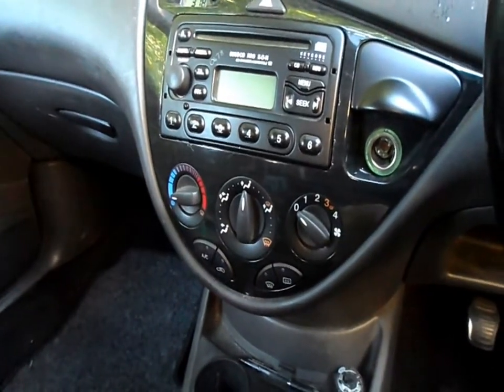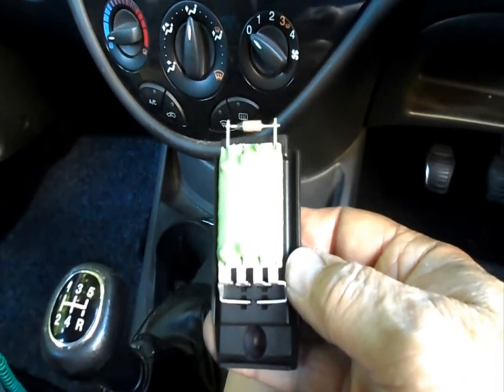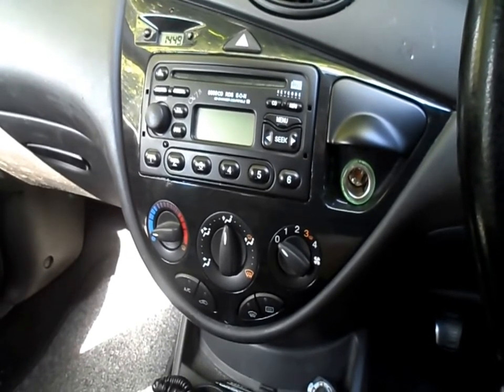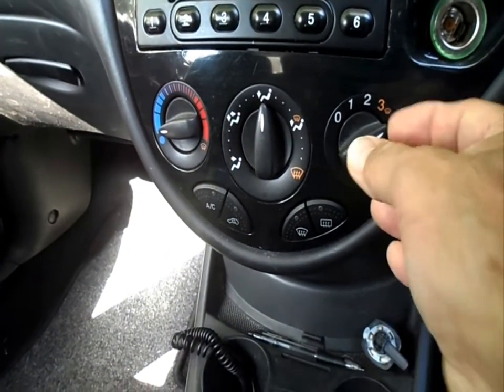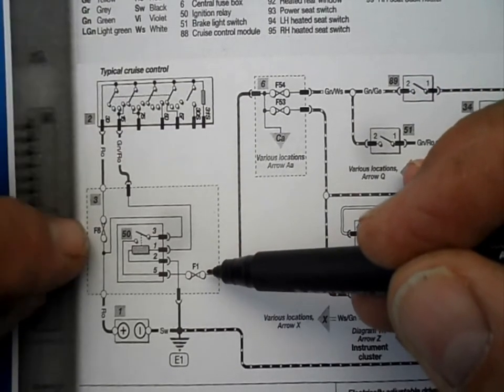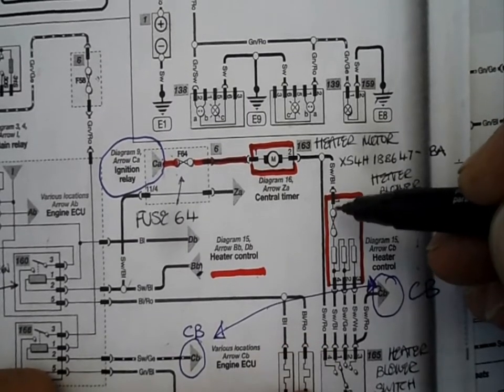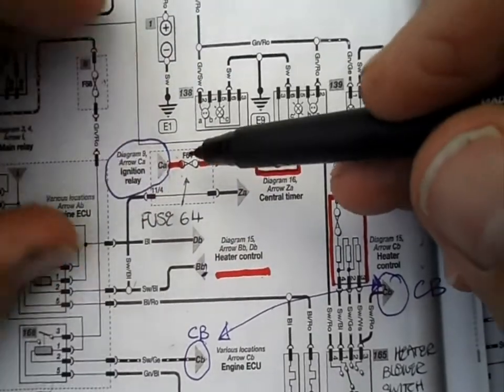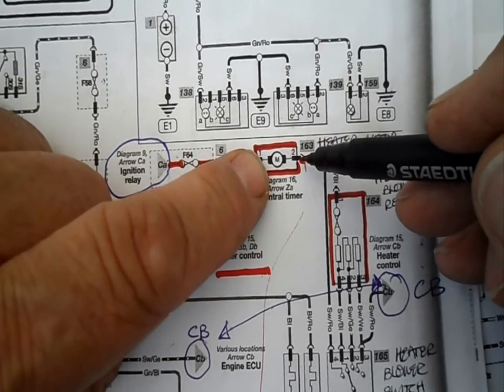Ford Focus Heater Fan Repair incl Flo Chart Diagnosis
Fixing a Non Working Ford Focus Heater Fan with Electrical diagram and Flow chart troubleshooting procedure